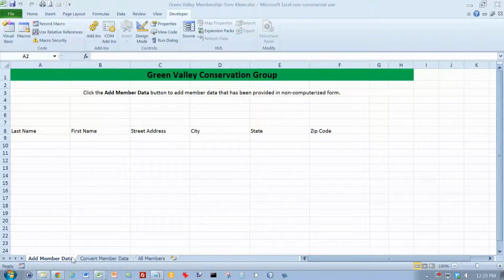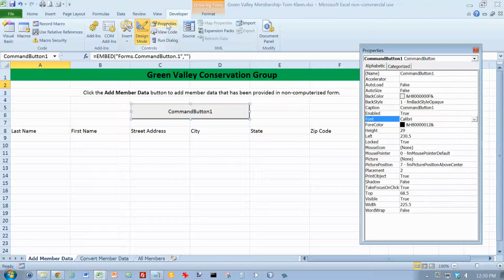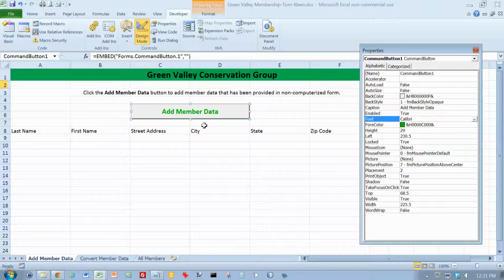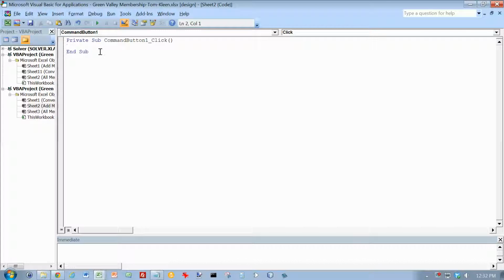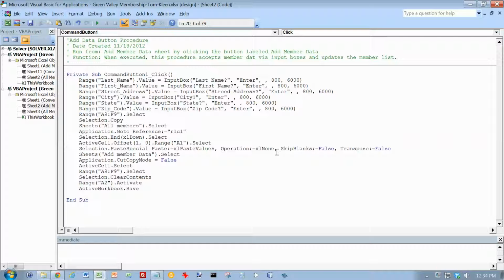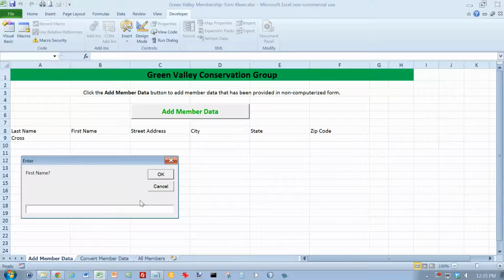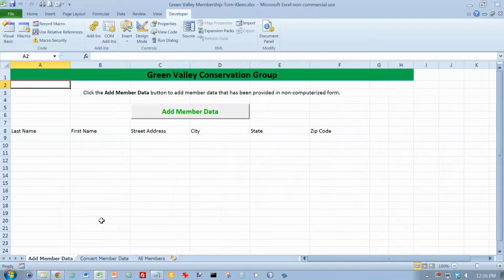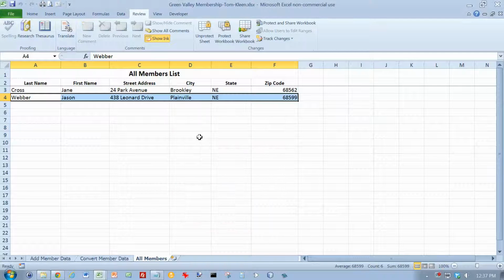XL2010 Comprehensive Ch10 02 pp652 665